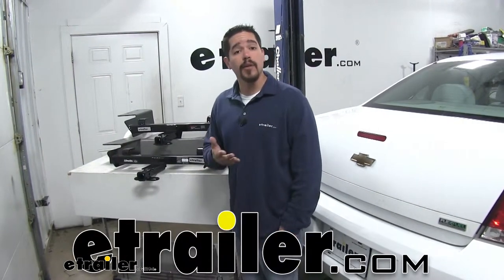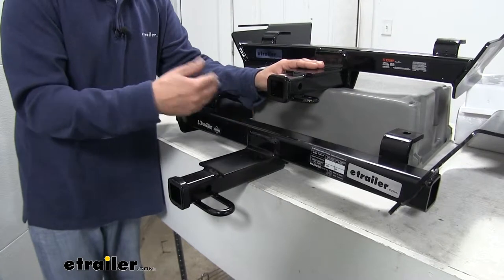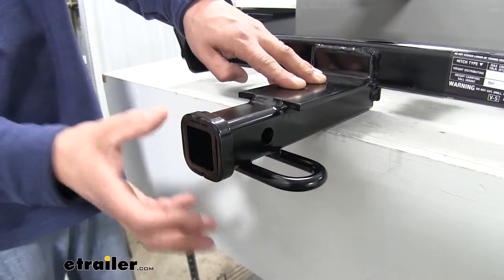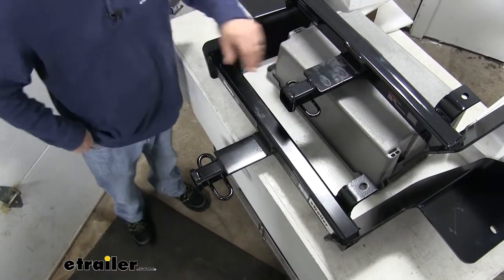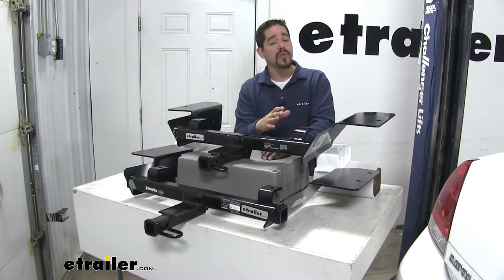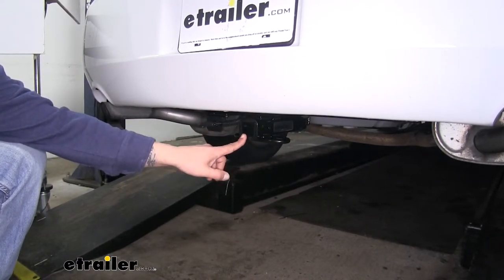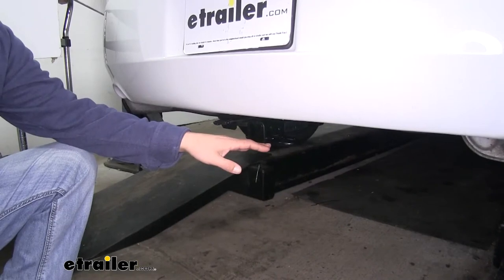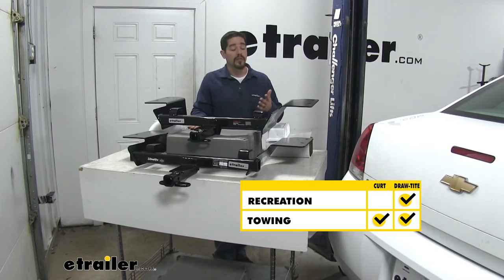etrailer | Best 2013 Chevrolet Impala Trailer Hitch Options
Rob:                Rob here at etrailer.com, and today we're going to be taking a look at the best hitch options for your 2000 through 2013 Chevrolet Impala. Up top here, we're going to have our CURT, which is going to be a Class 2. Then right below that, we're going to have our Draw-Tite, which is also going to be a Class 2.If I we're looking for a hitch for my Impala, I would go with the Draw-Tite, but let's take a closer look at both of our hitches. Now the first thing you might notice is that both of our hitches are going to look very similar and have a very similar design. That's partially because they're going to install exactly the same way. They're going to use factory mounting locations and we're not going to have to drill or cut anything, but we are going to have to fish wire some hardware in place and lower our exhaust.One of the only differences that you're really going to notice is going to be the collar on the end of the receiver tube.

Both of our hitches are going to be a Class 2, which means they're going to give us that 1-1/4" by 1-1/4" receiver tube opening. Be nice for bike racks or some smaller cargo carriers, or even light duty towing. But the CURT is going to have this nice flush cut collar on it, whereas the Draw-Tite is going to have a little bit different style. It's style going to have that reinforced collar, giving it added strength and just an overall nice clean look to it, but it is going to look a little different. That's just going to come down to preference.Both of our hitches are going to use a 1/2" pin and clip to secure any accessories that we want inside our receiver tube.

Now these are sold separately, but you can find them here at etrailer.com. If you do plan on doing some light duty towing, there are ball mounts available for our hitches and specifically designed for each one of our hitch. You can find those here at etrailer.com as well.Now whenever we're towing, obviously we're going to have to hook up our safety chains. The nice thing about both of our hitches is they're going to have this loop style. As you can see, even with these really oversize hooks, we still have plenty of room to get them hooked on or disconnected.Both of our hitches are going to share the same weight capacities.

Each one's going to have a 300 pound tongue weight. That's going to be the maximum downward force at the receiver tube end. It's also going to have a 3,500 pound gross trailer weight rating. That's the amount our hitch can pull including the trailer and everything we have loaded on it. With those numbers in mind, you always want to double check your Impala's owner's manual because you don't want to exceed the manufacturer's recommended weight.I do want to mention with the CURT, the manufacturer recommends any time that you tow any non-trailer loads, or anything that doesn't have tires supporting it like a bike rack or a cargo carrier, that you use a stabilization strap.

You can pick that up here at etrailer.com.Here we have our Draw-Tite installed on our Impala to give you an idea of what it's going to look like. Now the CURT itself is going to sit in the exact same position. It's just really the only difference is going to be that collar that we see. But the crosstube on it is pretty hidden behind the bumper so we're not going to have anything hanging down real low. All we're really going to see is our receiver tube sticking out.I personally like how far our hitch sits in, because whenever we're walking behind our Impala, we're not ever really going to have to worry about hitting our leg on it. But if you're looking at folding accessories, keep in mind that our hitch pin hole is back here, and it's almost 7" to the outer edge of our bumper, so we want to make sure that we have enough clearance so that it's not going to come in contact with the rear bumper.Since our Impala sits somewhat low to the ground to begin with, if you are going to put a bike rack or a cargo carrier on there, I would recommend getting one that has a raised shank. That way, we get a little bit more ground clearance out of it.To sum everything up, if you're going to mainly use your hitch for recreational purposes like a bike rack or a cargo carrier, the Draw-Tite is going to have a slight advantage because it's not going to require the use of a stabilization strap like our CURT. However, if you're going to be using it for light dut